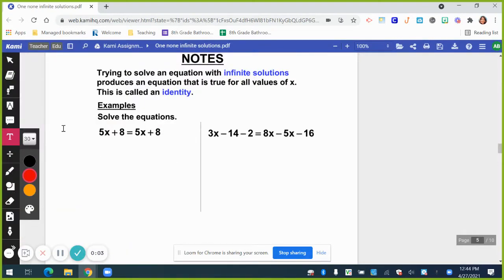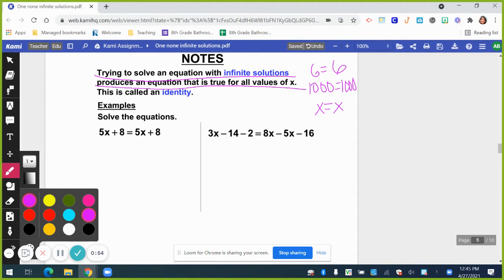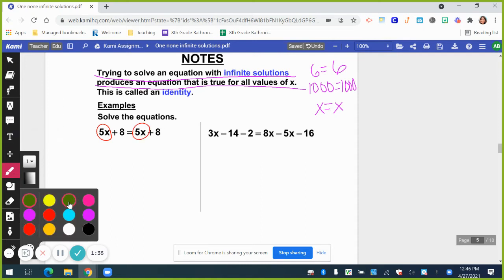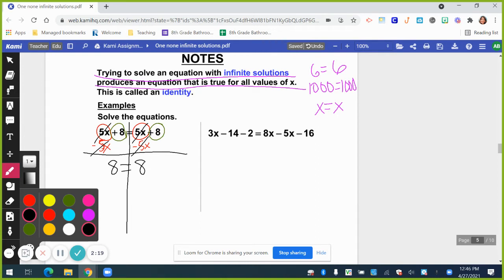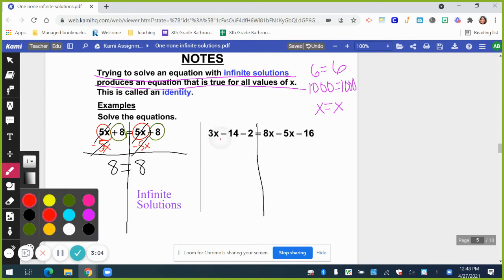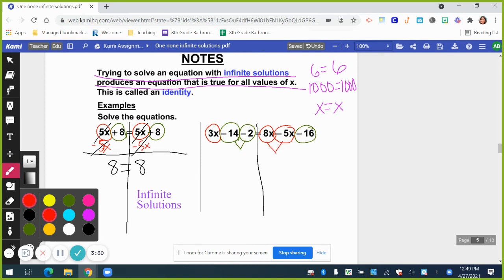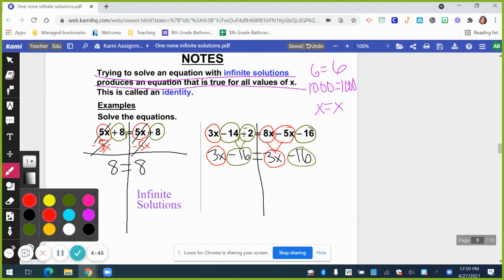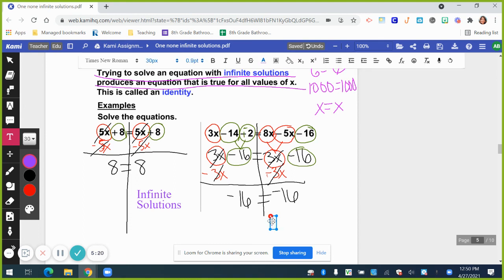Infinite Solutions Notes Video